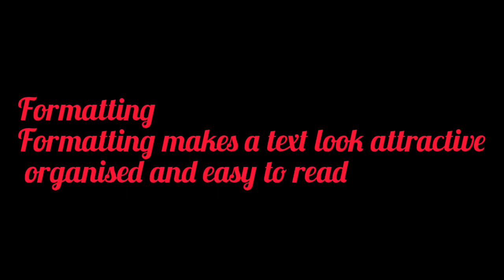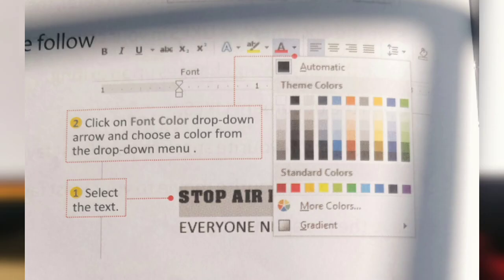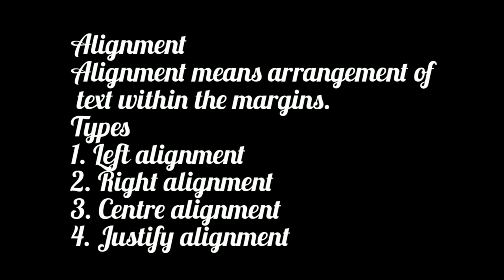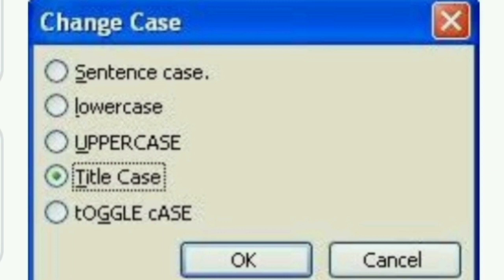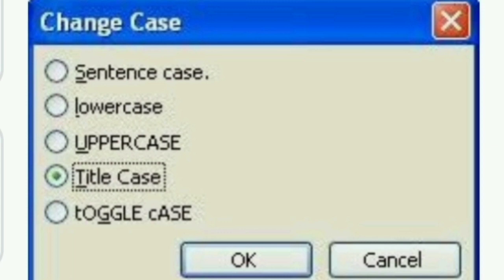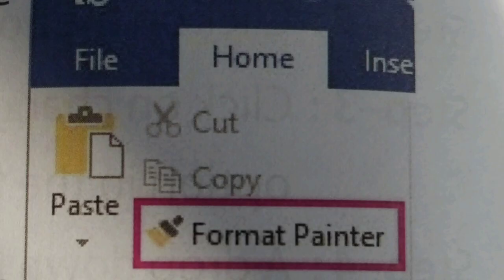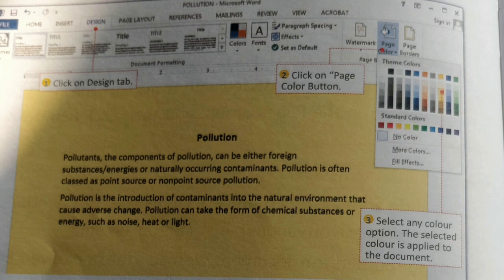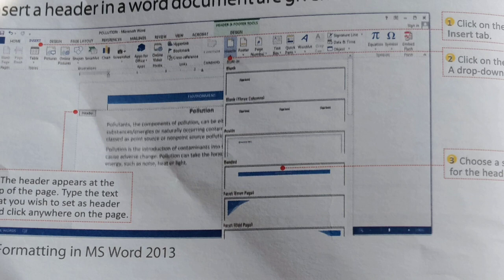Formatting in MS Word 2013|| class 4